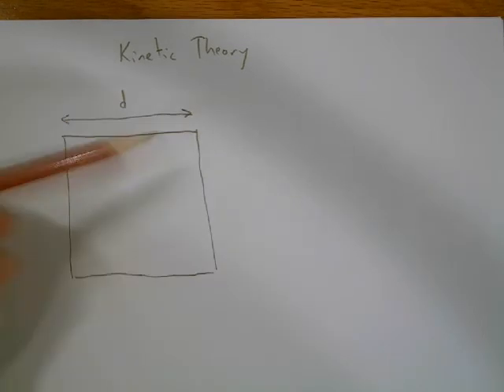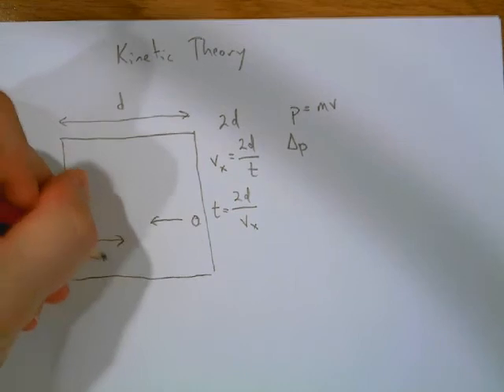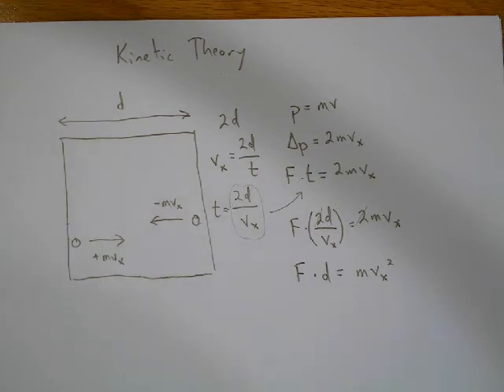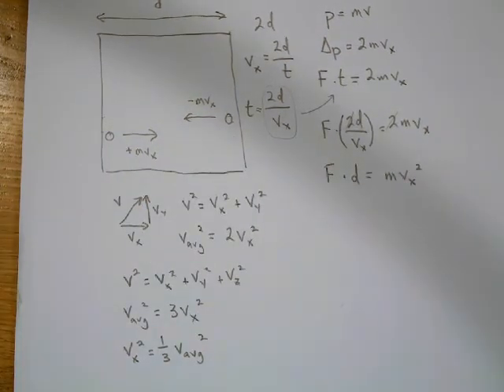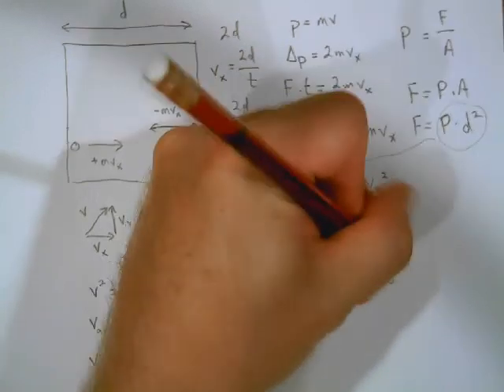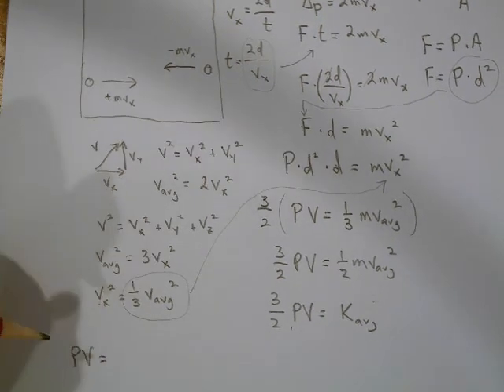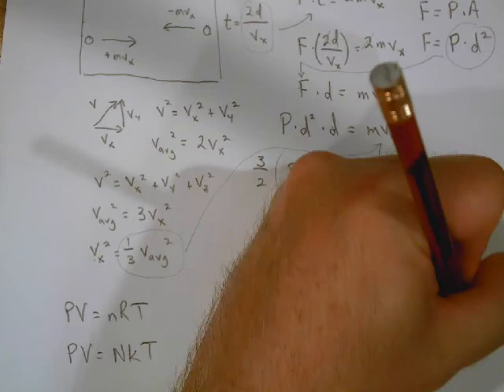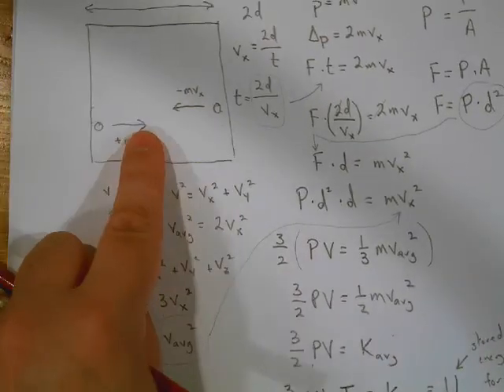kinetic theory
This video will show you how pressure and kinetic energy relate.